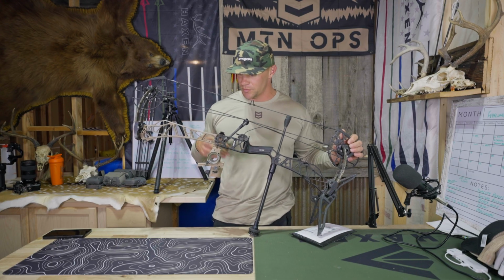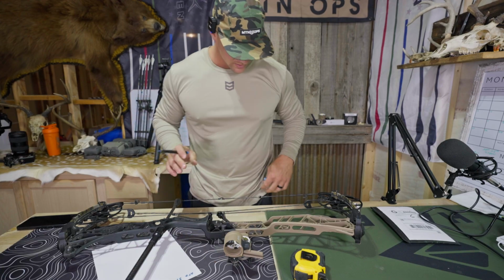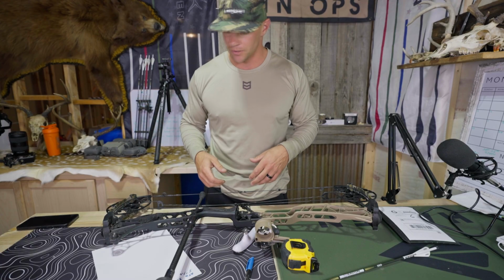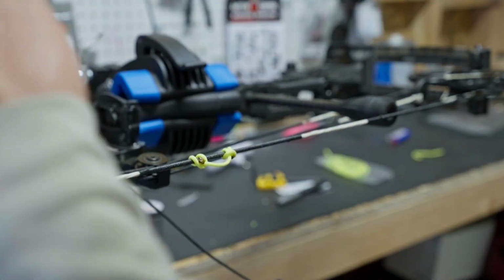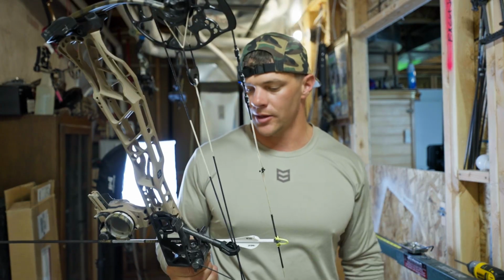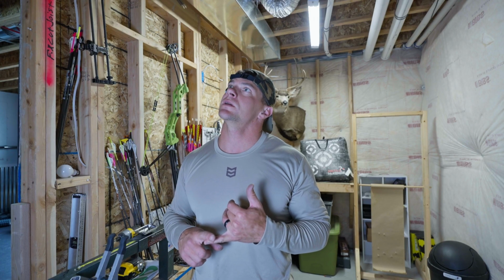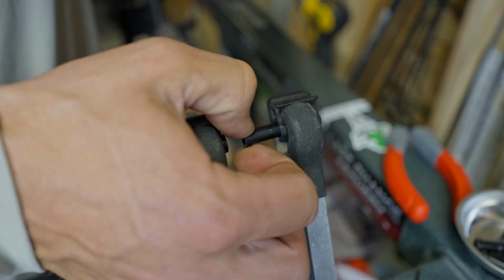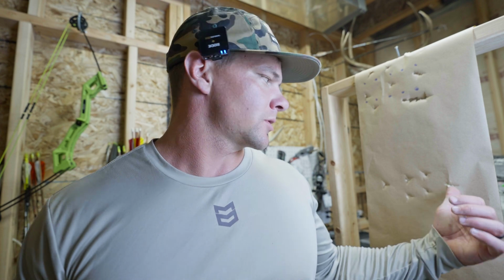SWAPPING STRINGS ON MATHEWS LIFT - NO MORE MATCH BOWSTRINGS - 1 YEAR REVIEW OF STOCK STRINGS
Got a brand new set of strings from UNBOUND ARCHERY! It was time to swap strings out even though the match strings had held up pretty good. Excited to get new threads on one of my favorite setups!

Bike Mount used as Bow VICE
Leveling Kit used on stabilizer
Allen Wrench Kit

What is the deciding factor on the bow strings you buy? how often do you switch your strings out?

Camera: Sony A7siii
Microphone: Rode Wireless Go II